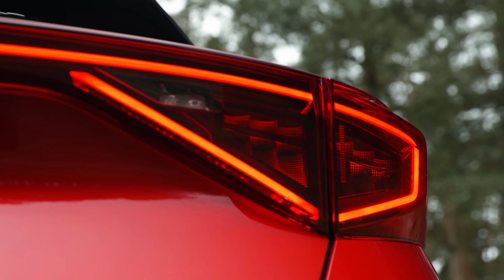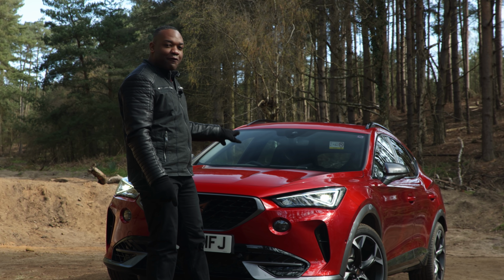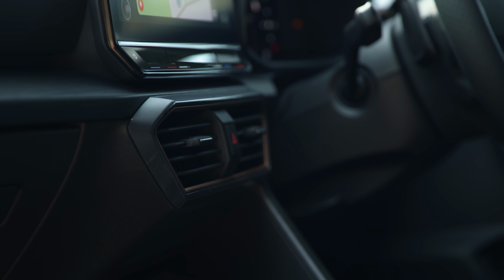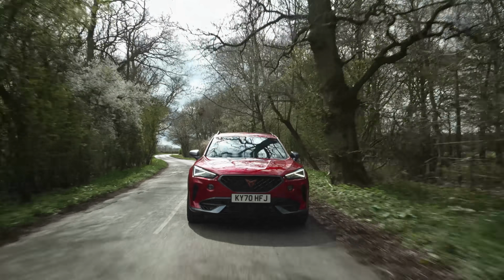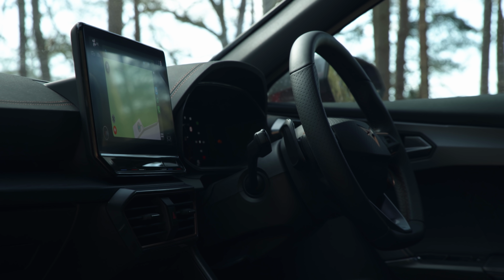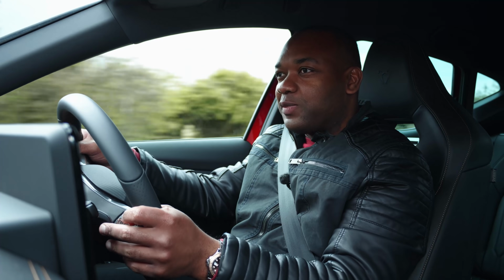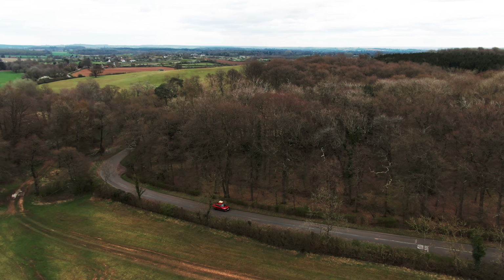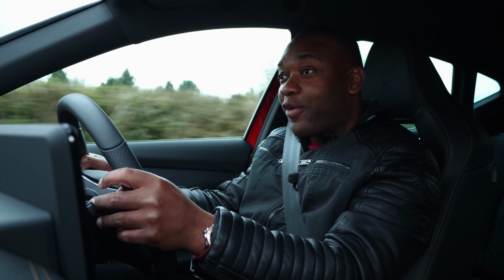NEW Cupra Formentor Review: Fast, Stylish and Fun? | 4K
Rory reviews the Cupra Formentor, a new performance-focused SUV. This one has 310 horsepower and all the practicality you could ever need, but is it worth a purchase?

Big love to Alex Kersten from Carthrottle!

✅ best-ofs